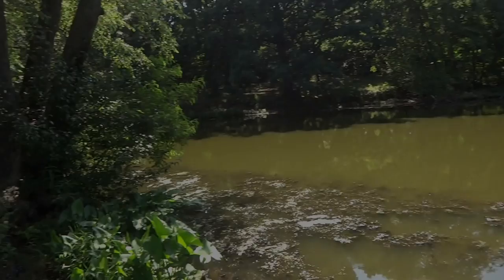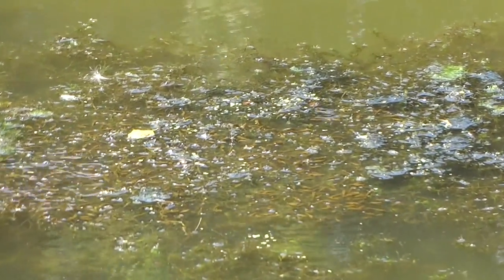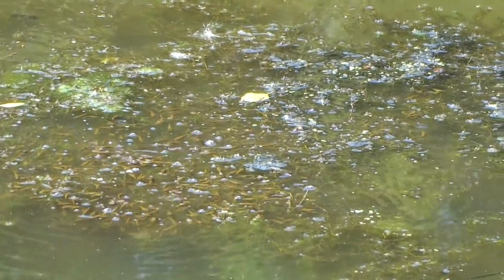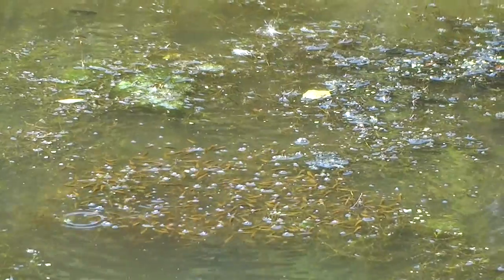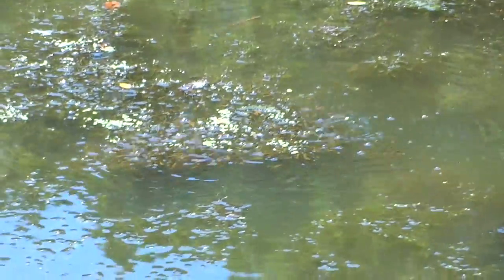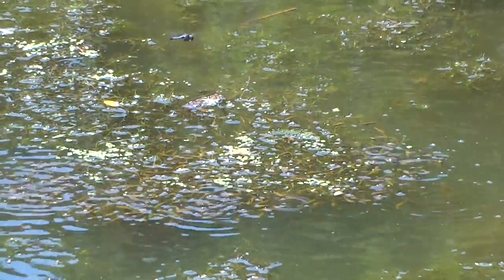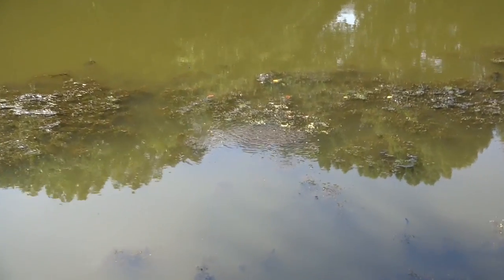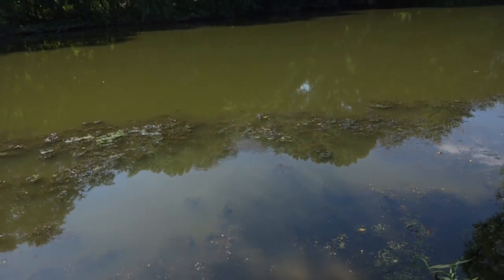Northern Snakehead Fingerlings Feeding on Algae (TTYDSWYSAH) (South Philadelphia, PA)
07/10 -- While exploring the Meadow Lake at the FDR Park in South Philadelphia, PA, I found a school of 3-7 days Northern Snakehead fingerlings! This video is for viewers to have an idea of how they look like and how they behave. On a side note, the Northern Snakehead spawn in Philadelphia, PA, occurs in the month of July, when water temperatures are between 75-85F.